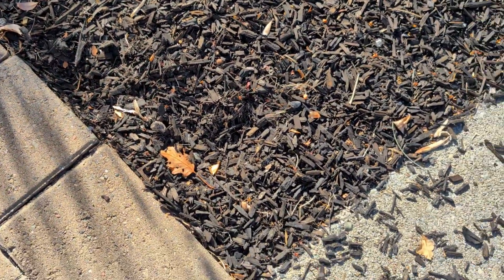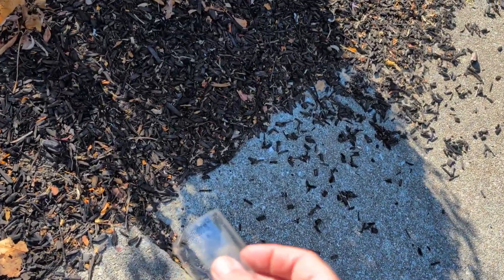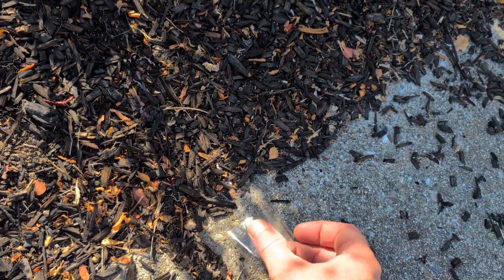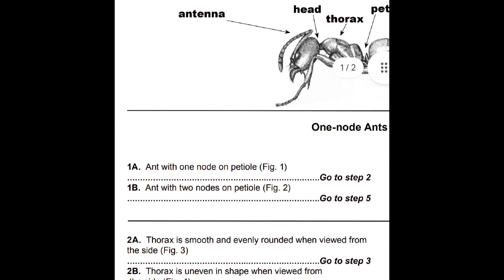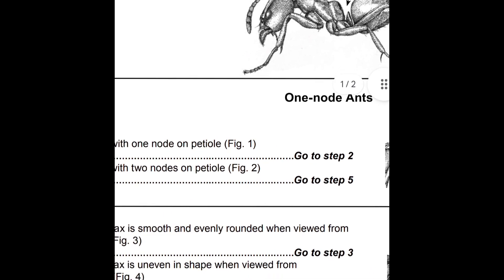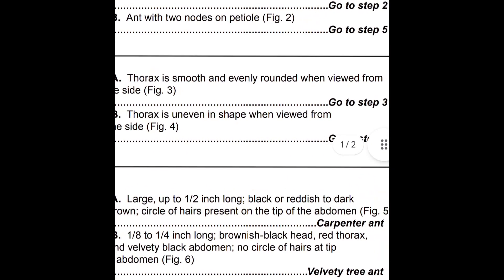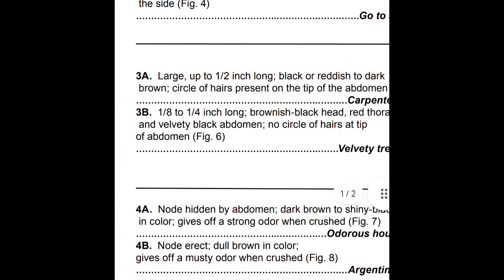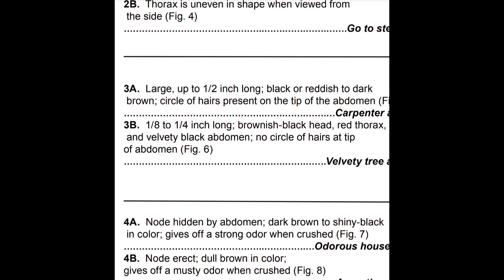How to Identify Ants with The Pest Dude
Hey folks, Zach Smith here, The Pest Dude, and in today's video, we're tackling a common ant problem! If you're seeing ants around your property that aren't going for the sweet baits, it's time to identify the type of ant you're dealing with and find out what bait will work best.

We noticed some ants feeding on a dead lizard, which means they're probably after protein and fats. This could be Argentine ants or another species that's more protein-inclined. In this video, we'll show you how to use sticky tape to catch an ant and how to identify it under a microscope by checking its nodes and thorax shape. Using an online species key, we'll pin down exactly what ant we're dealing with and choose the right bait to eliminate the problem.